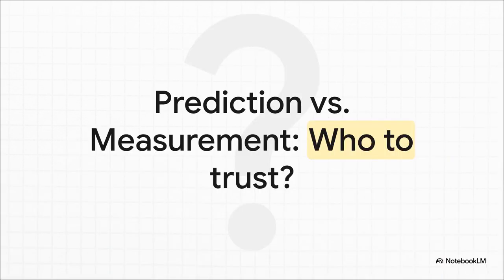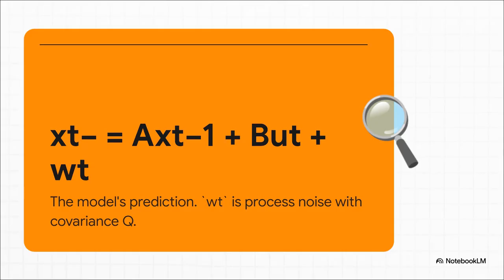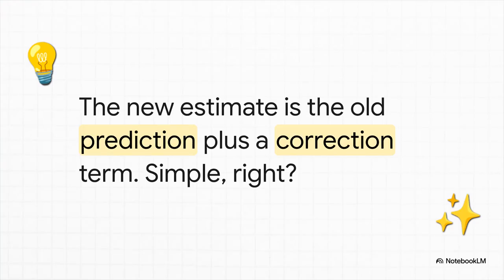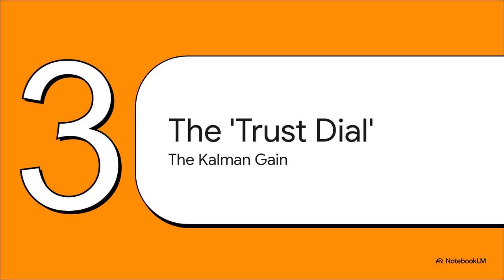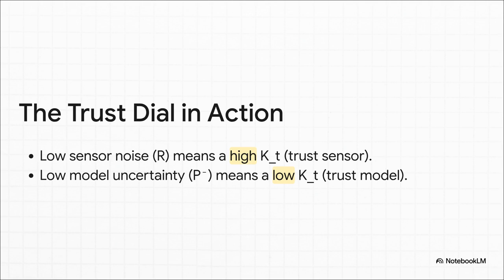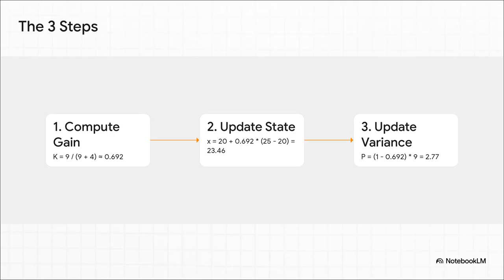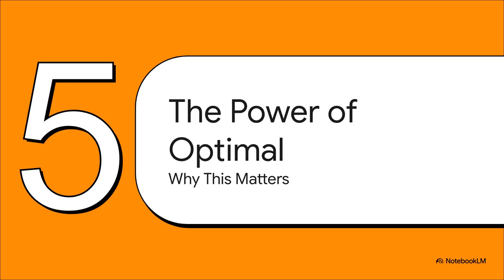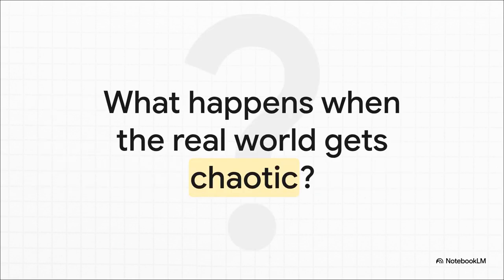3B Script – Mathematical Foundations of the Kalman Filter